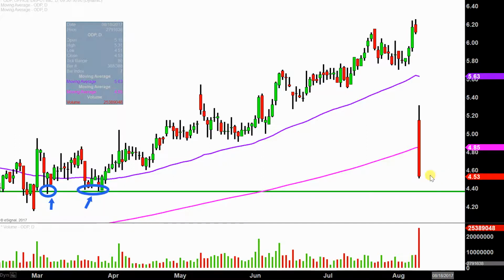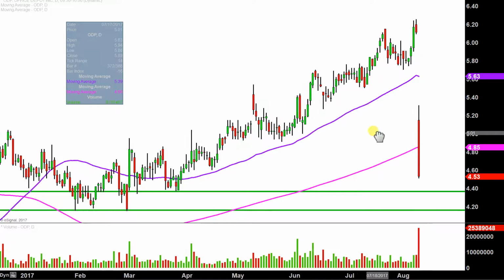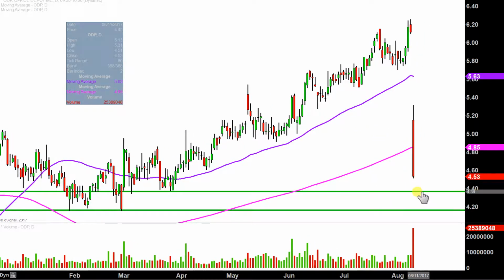Office Depot, Inc - ODP Stock Chart Technical Analysis for 08-09-17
Learn how to read stock charts and identify technical patterns as ClayTrader does a quick stock chart review on Office Depot, Inc (ODP).